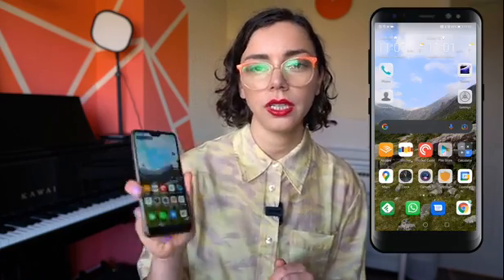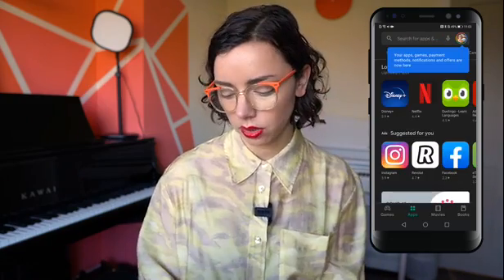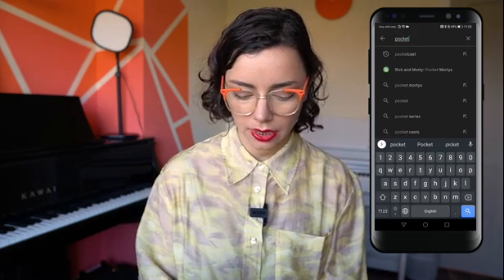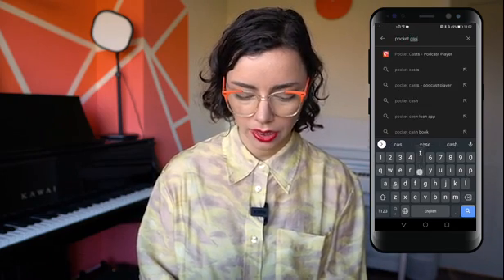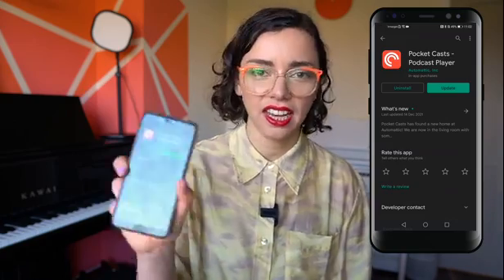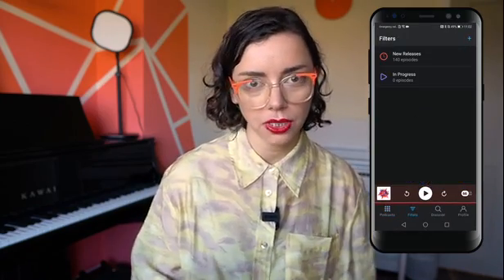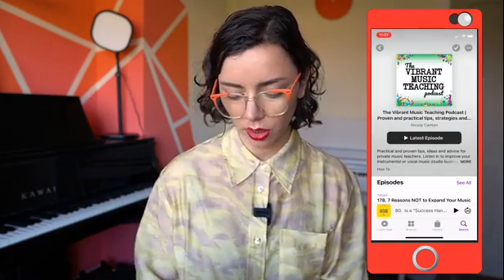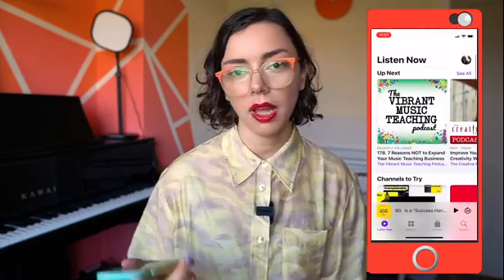My favourite way to learn (a piano teacher's guide to podcasts)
You’re in the right place if you want to be able to learn new things while moving items from your to-do list to your ta-dah list! I’ve been listening to podcasts since forever and I love how much I get to learn and engage my brain while doing repetitive tasks or chores.

In this video, I’ll show you how to access podcasts and then some of my favourite shows as a piano teacher. If you’re already on the podcast bandwagon, feel free to jump forward to see my top podcasts. Otherwise, stick around and I’ll show you how to access them no matter what device you’re on.

Learn more about Vibrant Music Teaching membership for music teachers